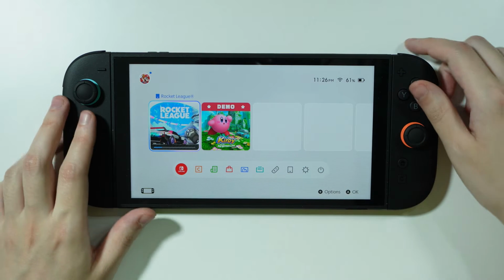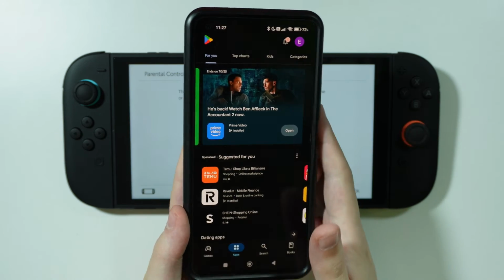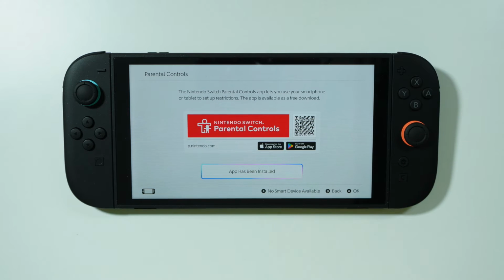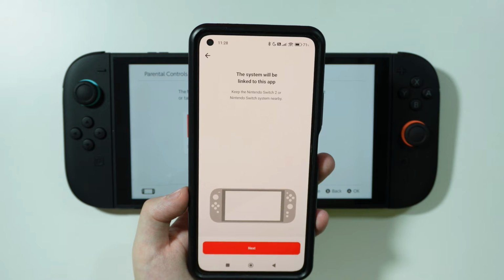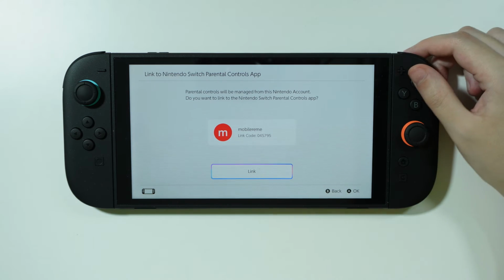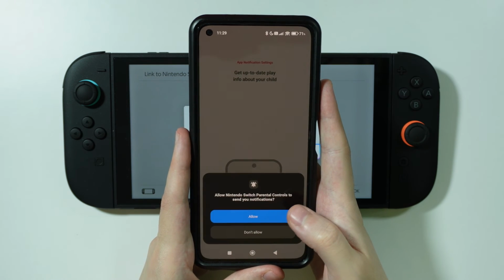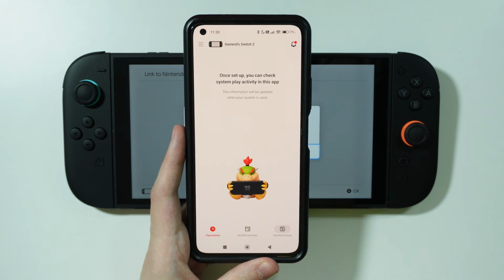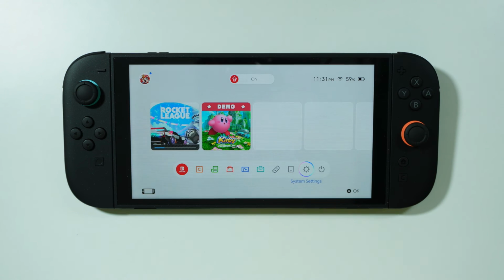How to Set Up Parental Controls on Nintendo Switch 2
Want to create a safe gaming environment? This video shows you how to set up comprehensive parental controls on your Nintendo Switch 2 step by step. Learn how to use the Nintendo Switch Parental Controls app to manage playtime limits, spending restrictions, and age-appropriate content filters. Discover how to customize settings for different child accounts, set daily play schedules, and block online interactions. Get tips for balancing safety with accessibility when configuring your Switch 2's parental supervision features.